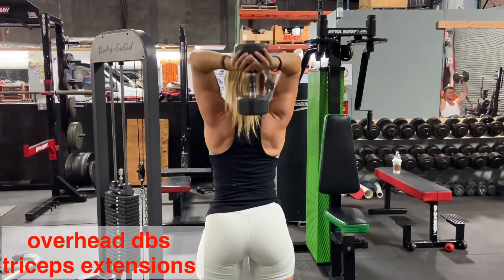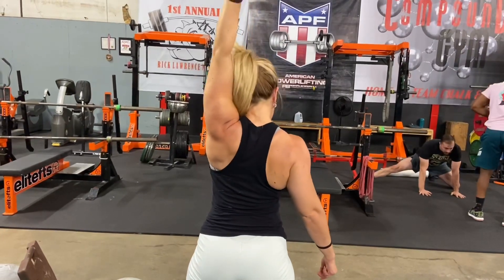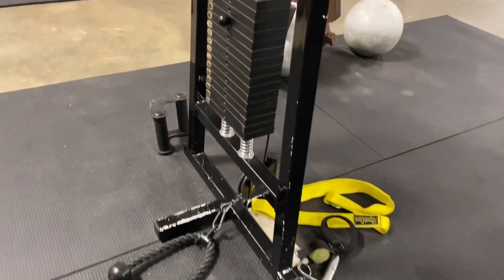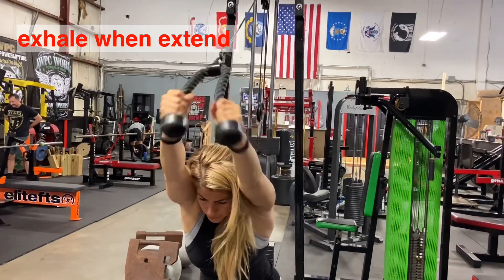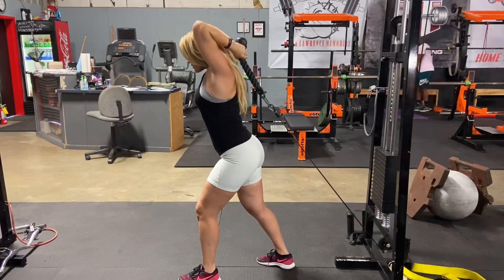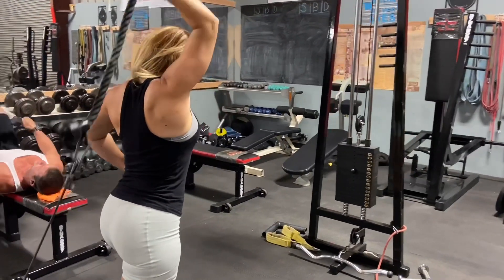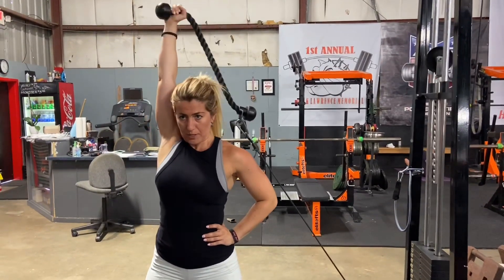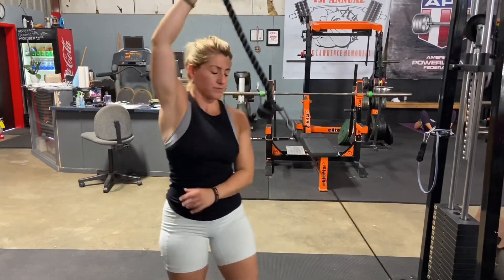Best Exercises for Long Head of Triceps for Thicker Arms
Converse Women High Tops for lower body workouts:

Westside Barbell Workout T-Shirts:

Nike Women Running Shoes for cardio days:
Thank you, Iron Compound Gym for the venue
Stalk Iron Compound on IG:

Video presents the best triceps exercises to hit the long head. As known, the long head is the largest portion of the three individual heads that make up the muscle. If your goal to build thicker arms, or tone up the area, building that part of your arm is extremely crucial.
The most effective way to hit the long head is to have shoulders placed in a flexed angle, which means a stretched over head position. That will help to stretch out the long head and force it to perform majority of the work. That is the goal
The tutorial presents variations of the movements that can be done with free weights, barbell (EZ bar), or cable with both arms or single arm movements such as:

Dumbbells overhead extensions (both arms, single arm)

Cable overhead extension with low and high leverage (rope, straight bar, both arms, single arm)

Cable crossbody single arm extensions (rope)

And, also the common mistakes while performing these movements.
Please, watch the video and enjoy:)